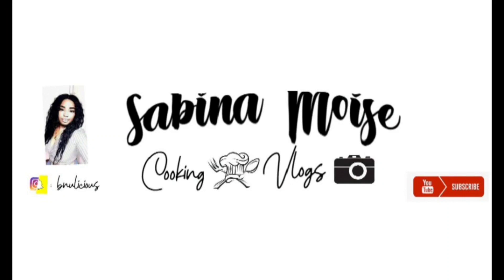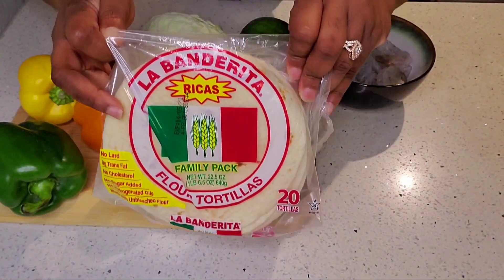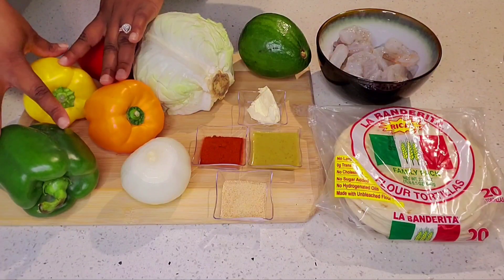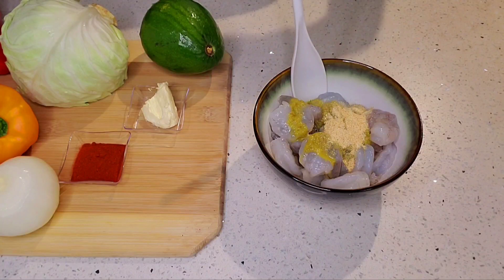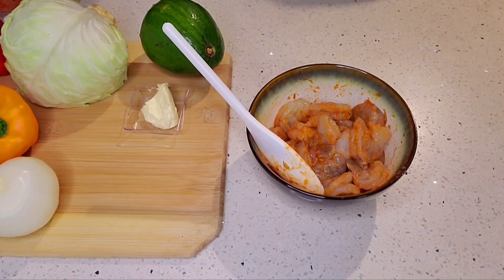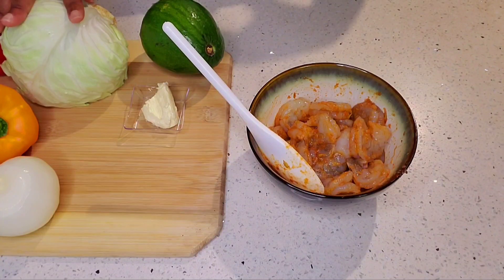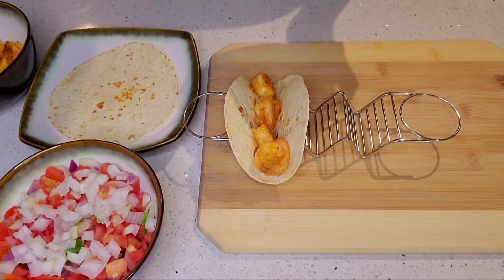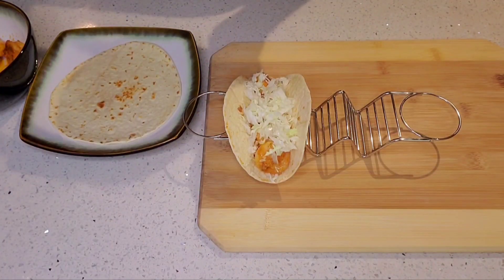How to make Shrimp Tacos(Simple&Easy)/Koman pou f yon bon Taco Kribich bien fasil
Nan video sa, m montre kijan pou u f yon bon Taco Kribich bien fasil san u pa bezwen anpil ingredients.

In this video, I show you how to make some good Shrimp Tacos fast and easy with just a few ingredients.

Saw ap bezwen yo/What you will need
-Tortilla
-Kribich/Shrimps
-epis/spices
-piman dou/bell pepper(different colors)
-zonyon/onions
-chou/cabbage
-zaboka/avocado

◇Video sou koman pou ou f Zaboka pile a ap vini
◇A video on how to make the Guacamole will be coming

-Mesi a chak nou ki gade video m, ki renmen, ki komante, ki pataje, ki abone ♥️
Map tj pote bel video pou nou. Sila yo ki poko abone yo, f sa pou nou k gen fun aprann ansanm.

For those that haven't, please go ahead and do, so we can have fun learning together.